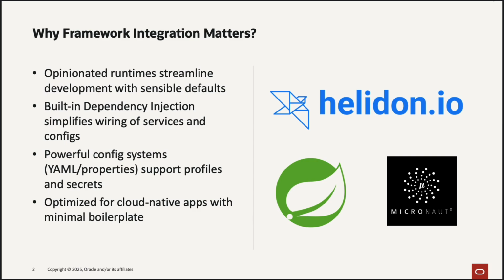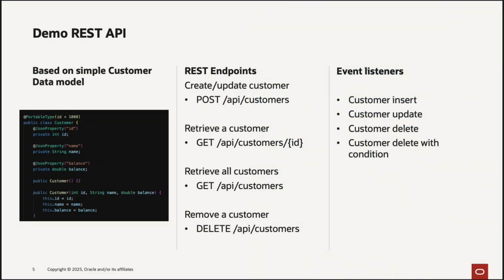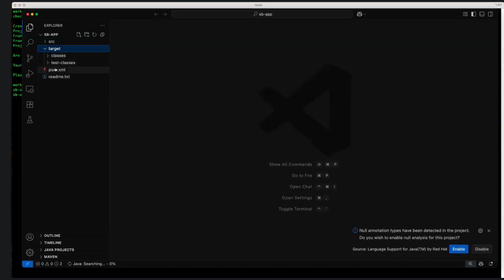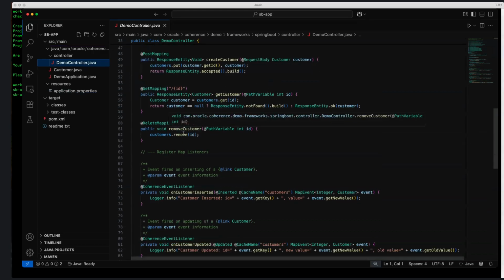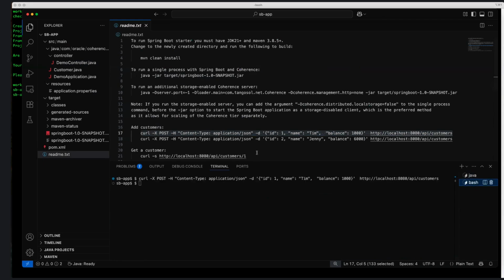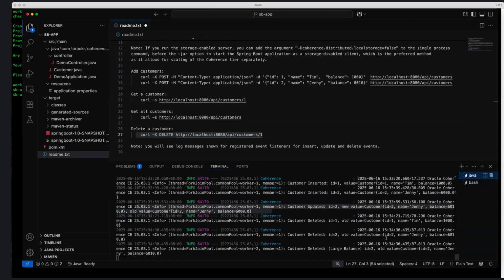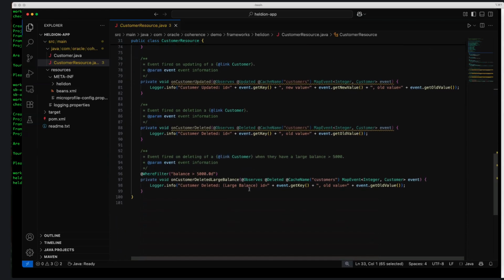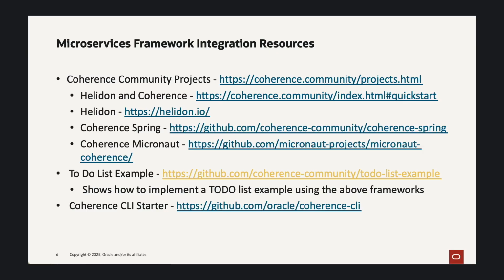Episode 3 - Getting started with Coherence and Java Microservice Frameworks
In this In this episode of "5 Minutes of Coherence", Software Engineer Tim Middleton explains and demonstrates how to integration with some popular Java microservice frameworks including Helidon, Spring Boot and Micronaut.

•Shows how to implement a TODO list example using the above frameworks

Chapters
00:00 Introduction
00:27 Why Framework Integration Matters?
01:04 Microservice Integration with Coherence
01:40 Demonstration Overview
02:10 Demonstration - Spring Boot Application
06:59 Demonstration - Helidon Application
09:34 Summary and Links